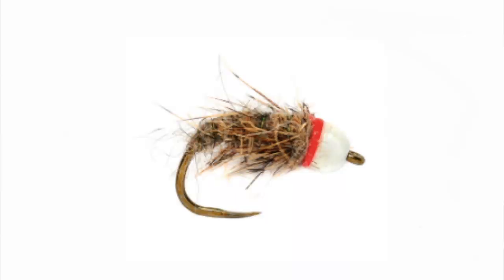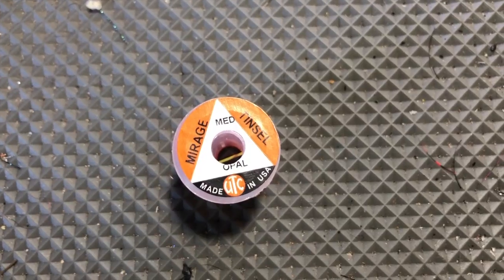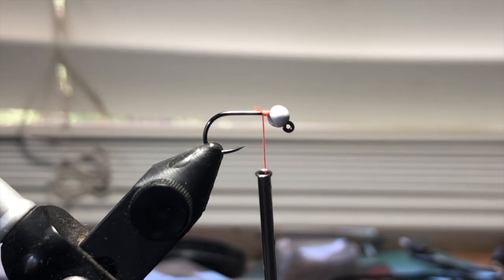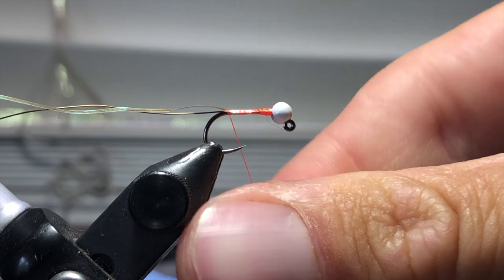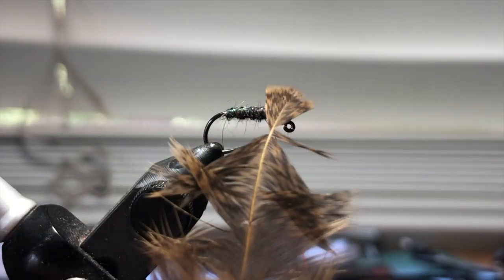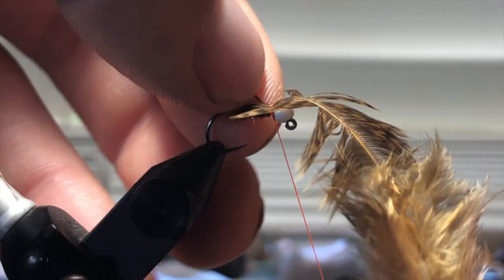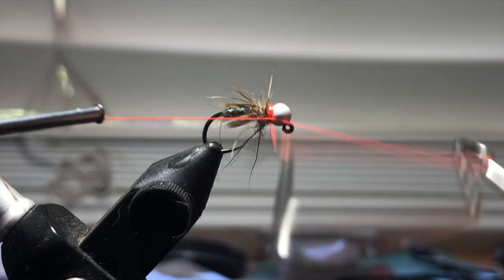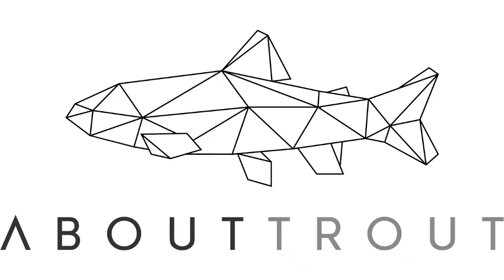Favorite Dirty Water Fly: The Milk Man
From the mind of Eric Kelley.The milk man has become my go to fly for run off and any time I encounter water thats the opposite of clear . I know it will work for you.

Hook:FullingMill Jig Force #14
Bead: 2.8mm White Slotted Tungsten
Thread: UTC 70 Fl. Fire Orange
Rib: Brassie Sculpin Olive Wire
Back: Medium Opal Mirage Tinsel
Abdomen: Dark Hares Mask Dubbing
Thorax: Squirrel
**Optional**: Unicorn Mane